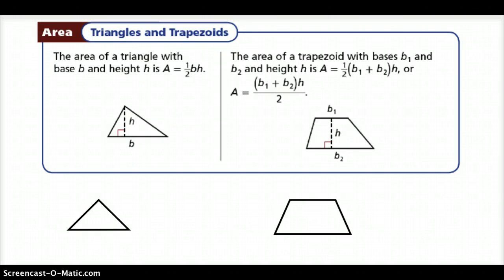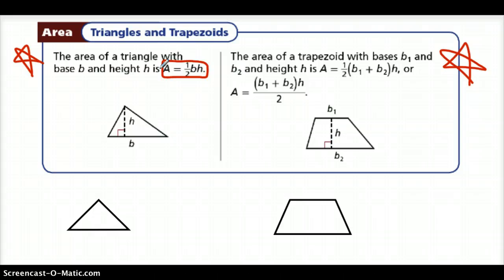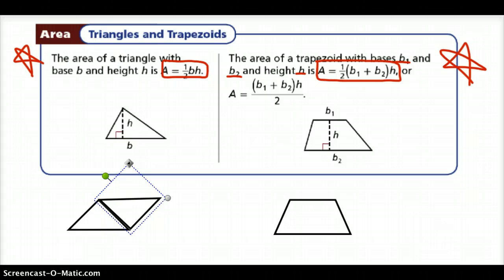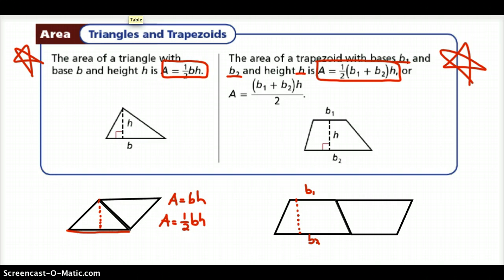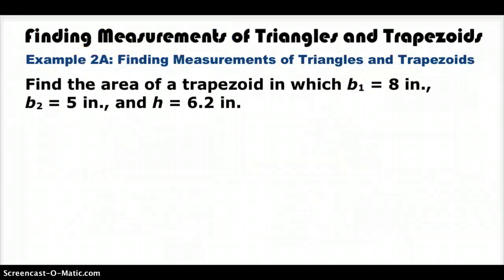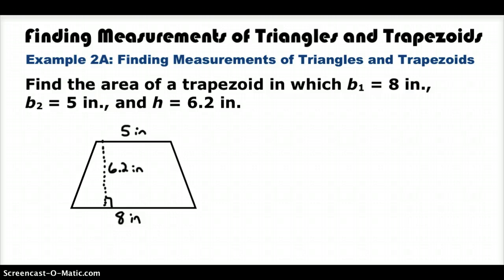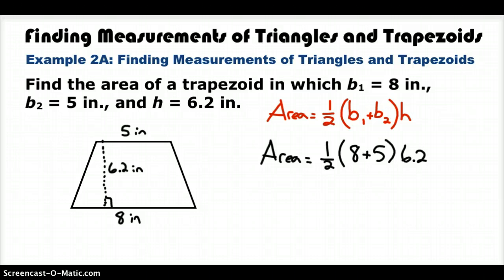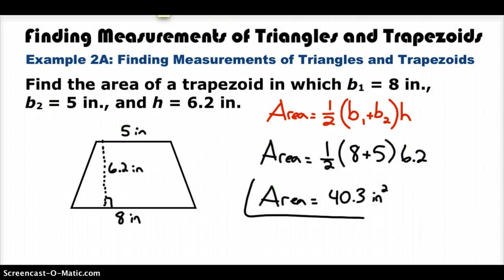GeoB.9.1.FindingMeasurementsofTrianglesandTrapezoids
Finding Measurements of Triangles and Trapezoids